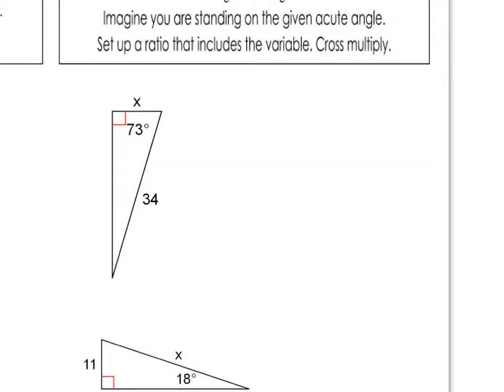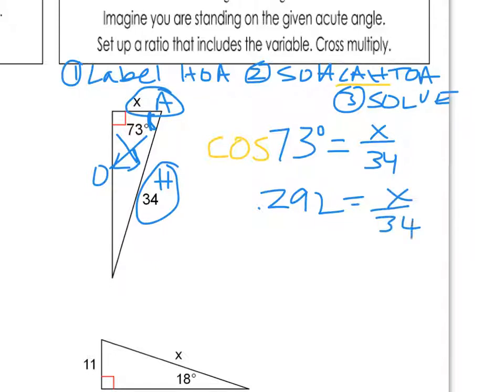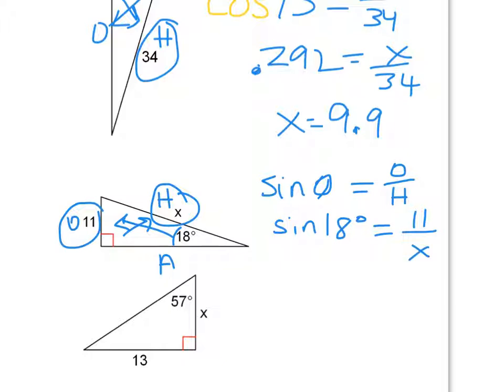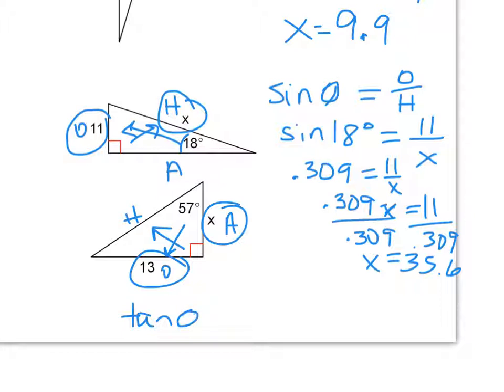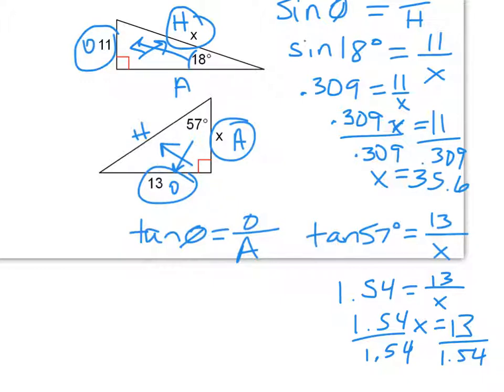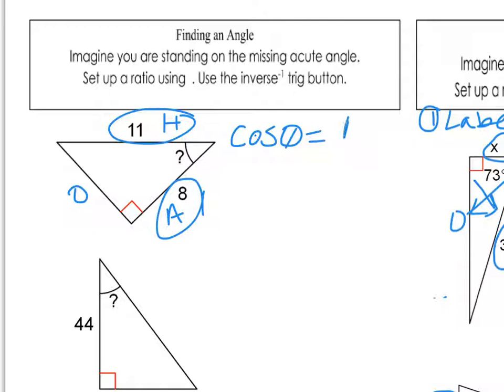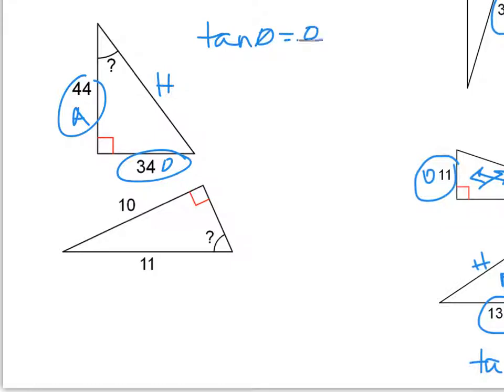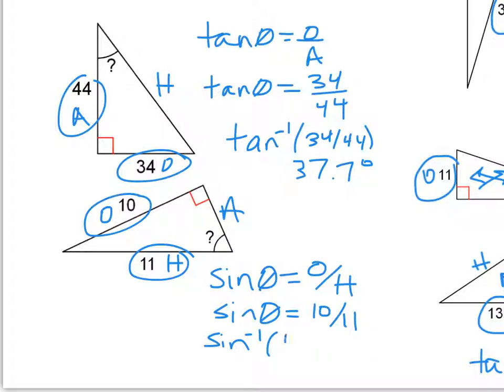Trig to solve for a side or angle